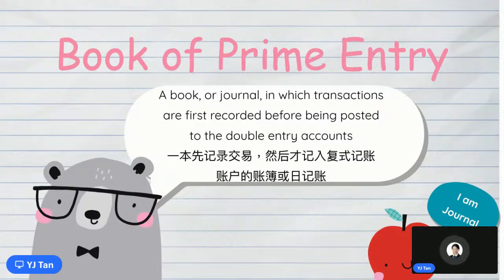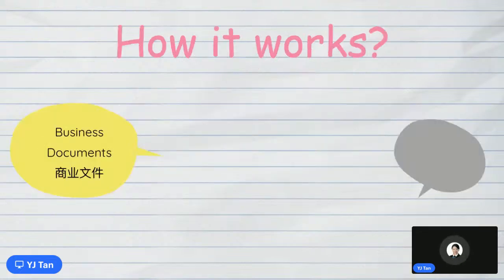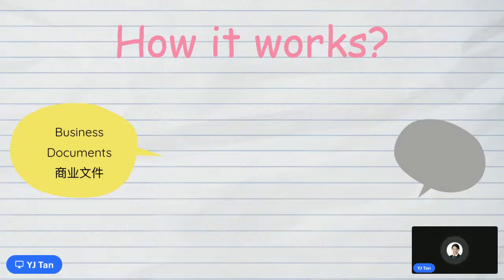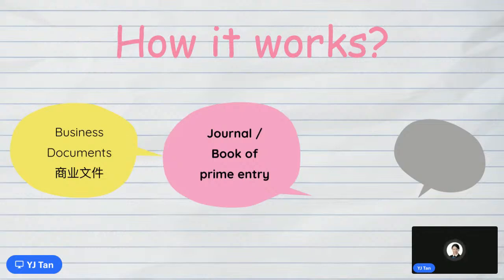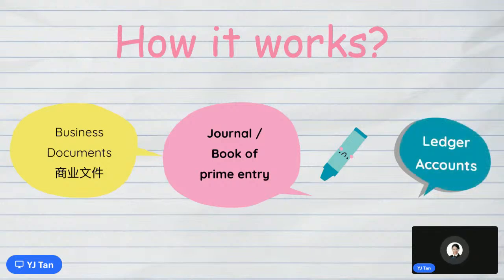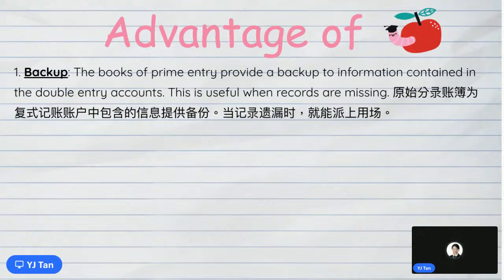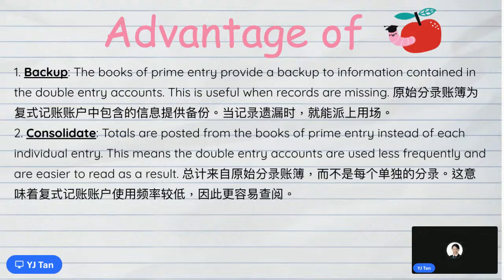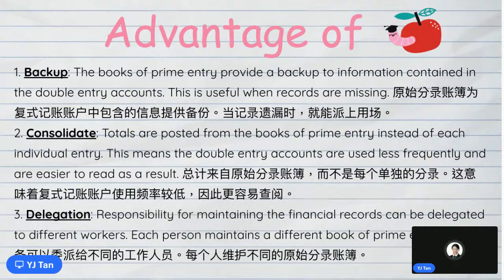2-3 Books of Prime Entry - Introduction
This video covers:
1. Definition of Prime Entry
2. Advantage of using various books of prime entry
3. How it works of Business Documents - Journal / Prime Entry - Ledger